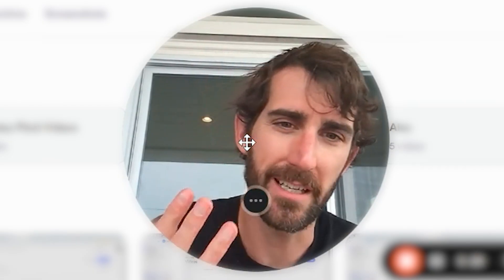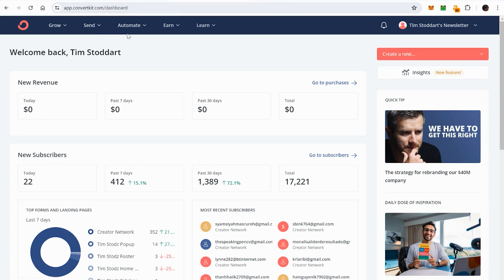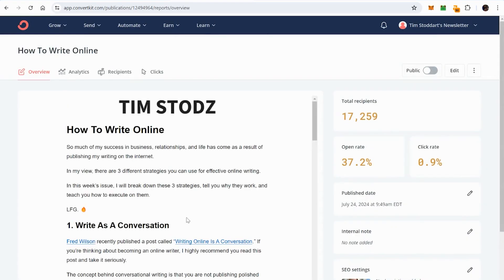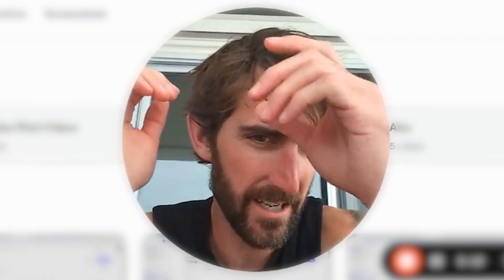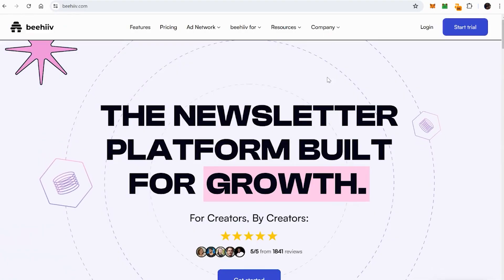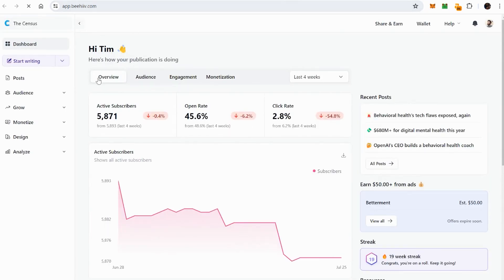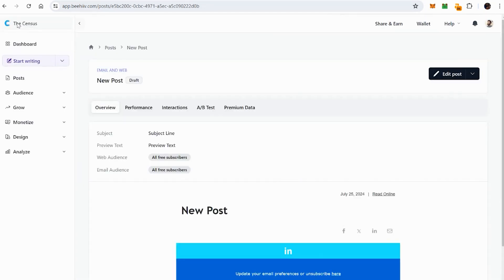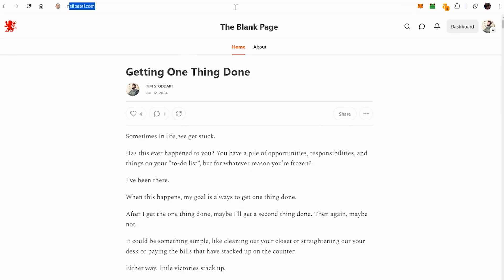ConvertKit, Substack, Or Beehiiv: Which Email Marketing Software Is Best For Your Business?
Hey there! In this video, I delve into ConvertKit, Substack, and Beehive for email marketing. I showcase ConvertKit's simplicity and flexibility, Substack's free newsletter platform, and Beehive's design nuances. Watch to see how each platform can enhance your email marketing strategy.

00:44 ConvertKit Overview
01:46 ConvertKit Automations
04:22 Substack Introduction
06:40 Beehive Comparison